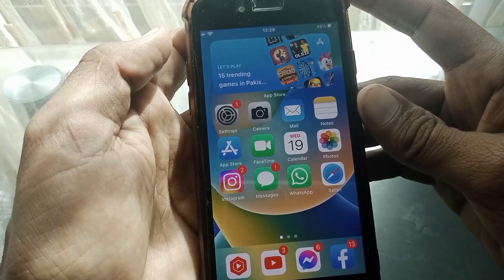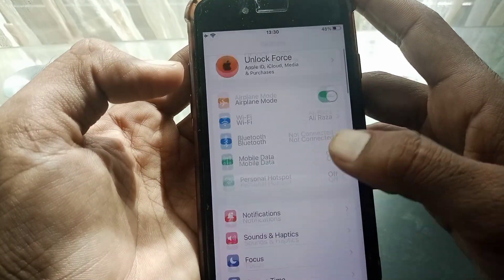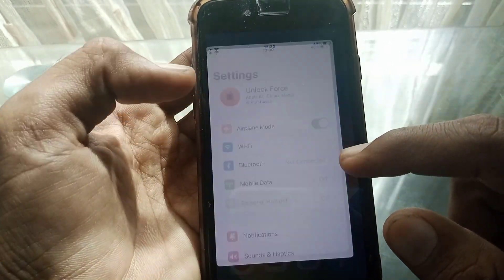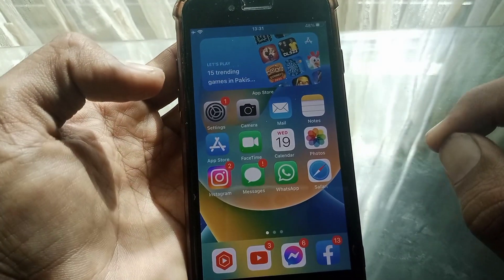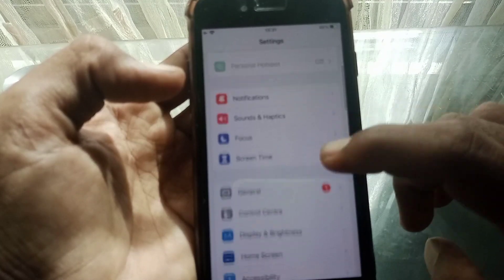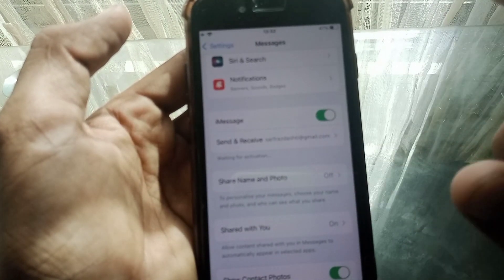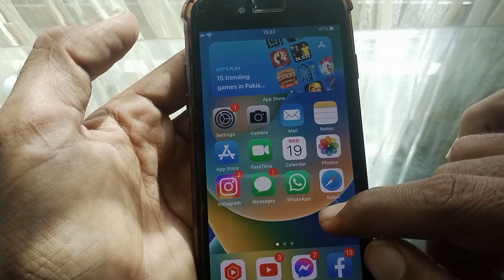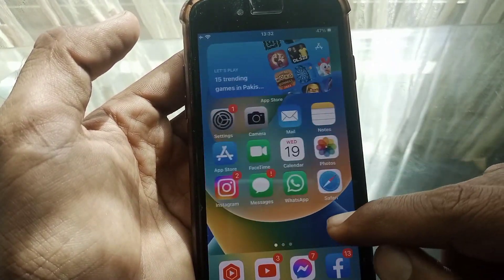iMessage Waiting For Activation iOS 16 | iMessage Activation / Error Unsuccessful iOS 16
Hi Everyone Well Come to My Channel. In this video I gonna Show you " How to Fix iMessage Waiting For Activation iOS 16 | iMessage Activation / Error Unsuccessful iOS 16 " on Your iPhone and Android Phone .